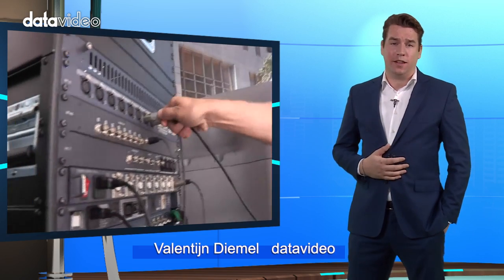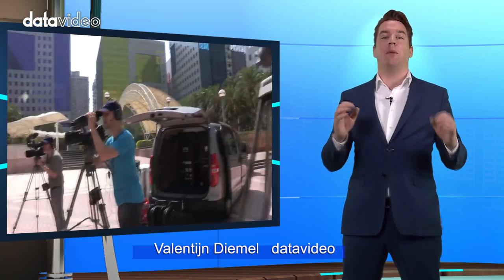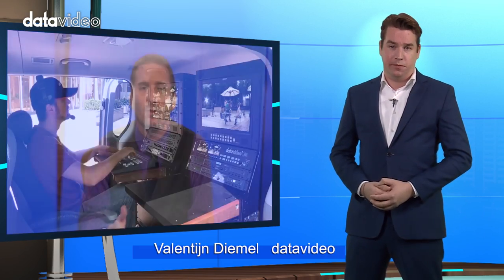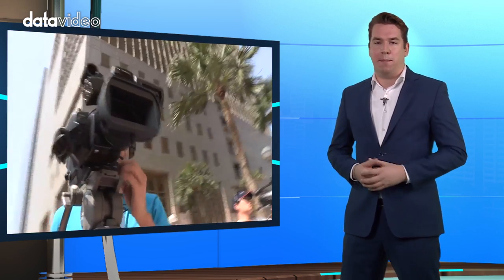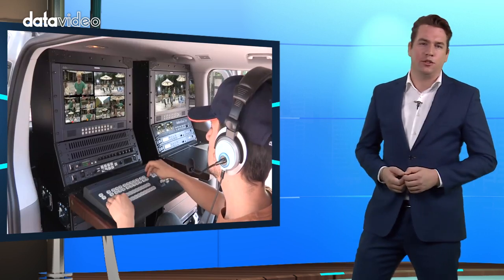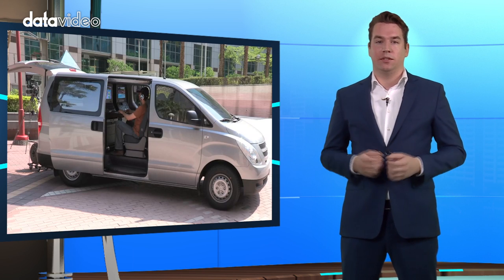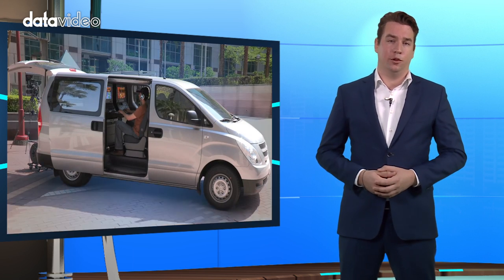EFP operation 2/8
This video is going to show you the benefits of mobile EFP system and the application of multi-camera EFP operation.